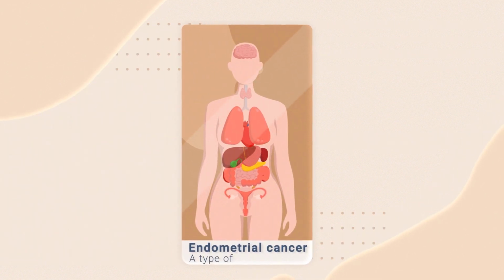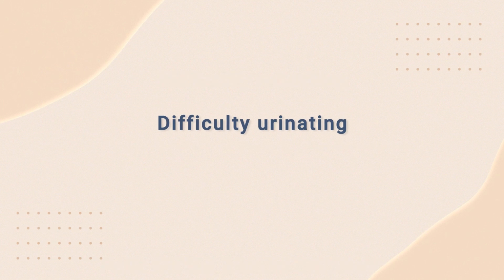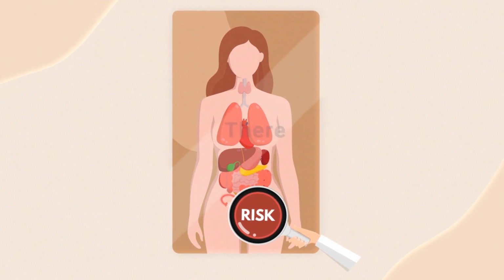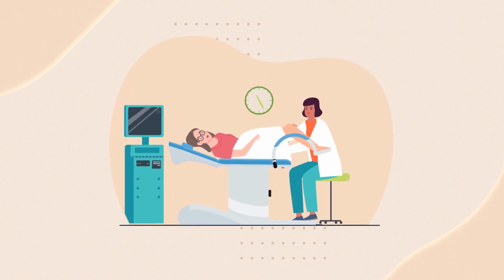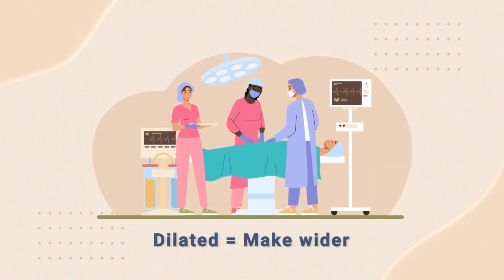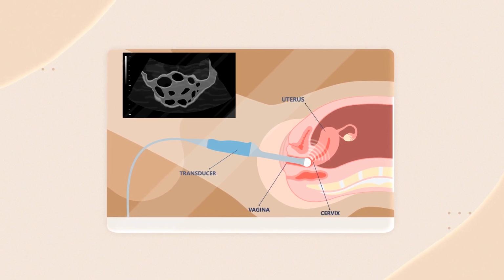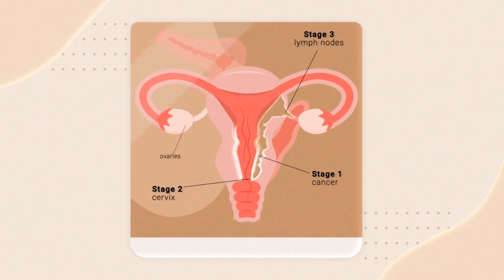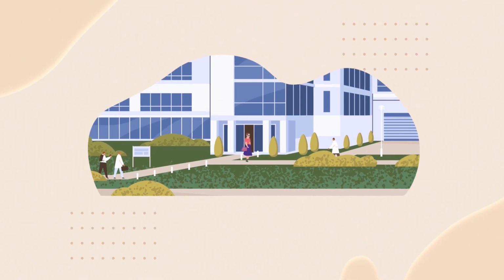How Endometrial Cancer Is Diagnosed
Learn how endometrial cancer is diagnosed